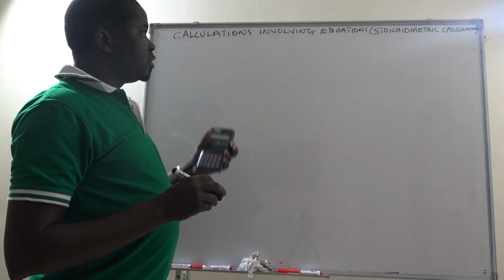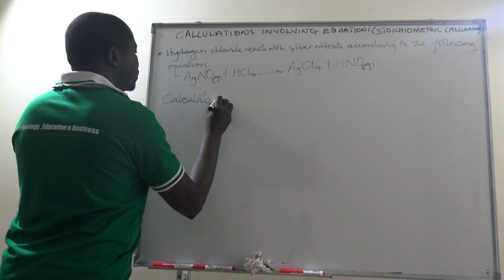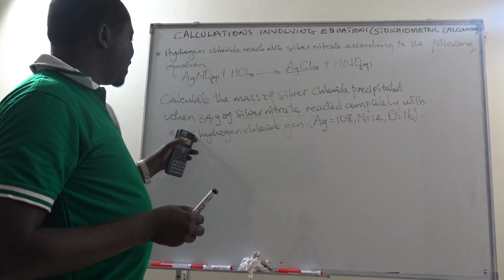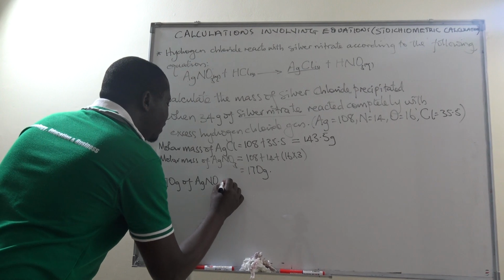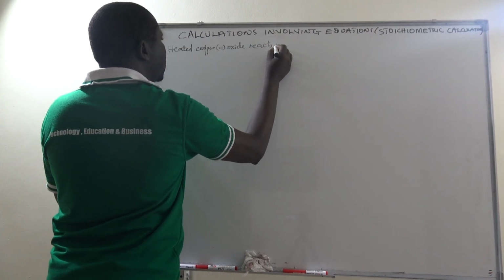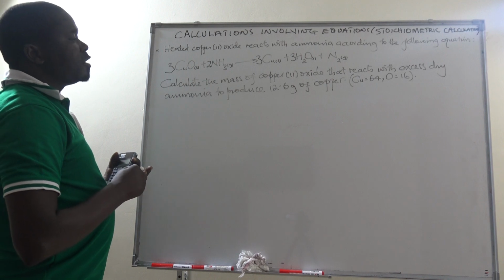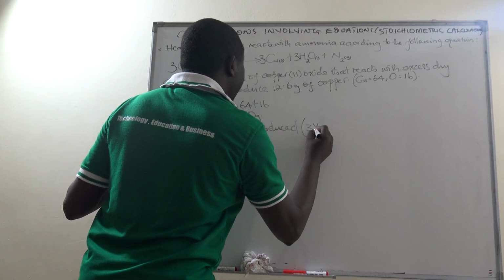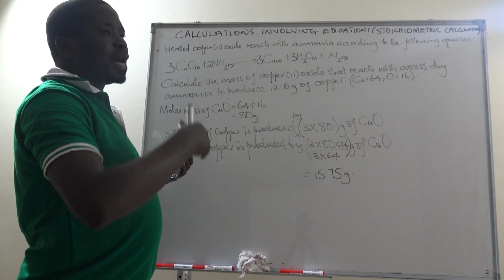CALCULATIONS INVOLVING EQUATIONS STOICHIOMETRIC CALCULATIONS PART D